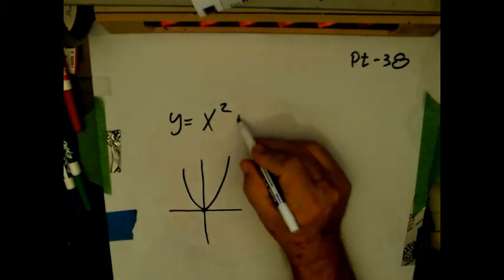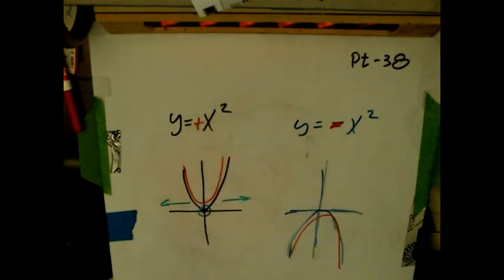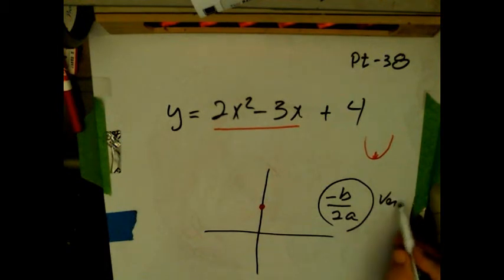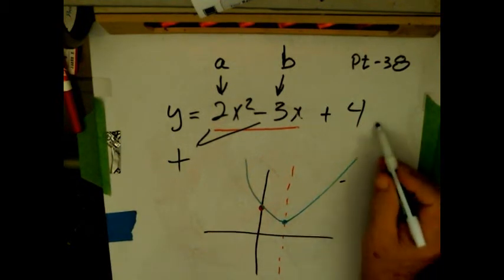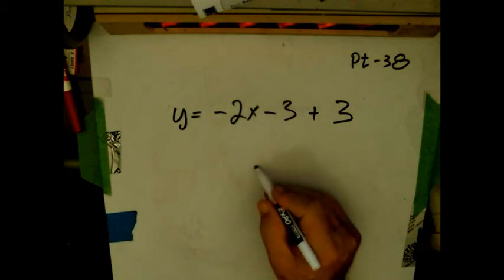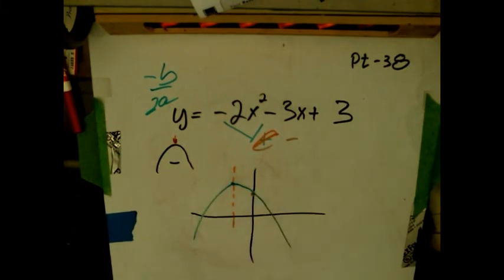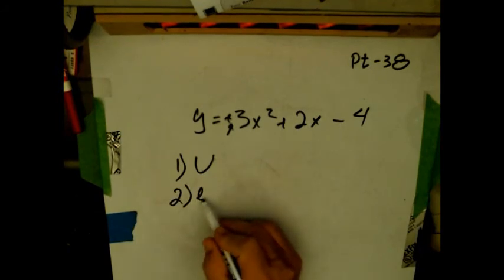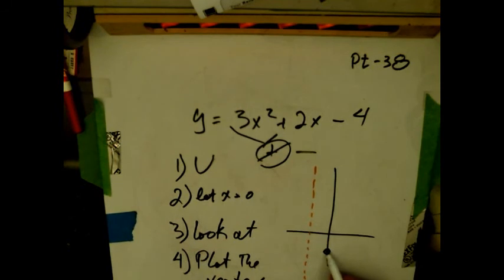ELM Test Prep Pt 38 Quadratic EQ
Graphing Quadratic Equation, fundamental shape of the graph of a quadratic, quick diagnosis of a quadratic graph